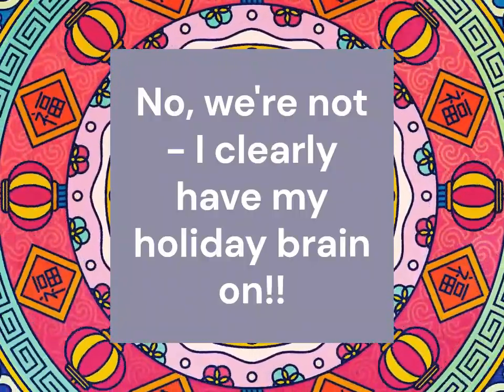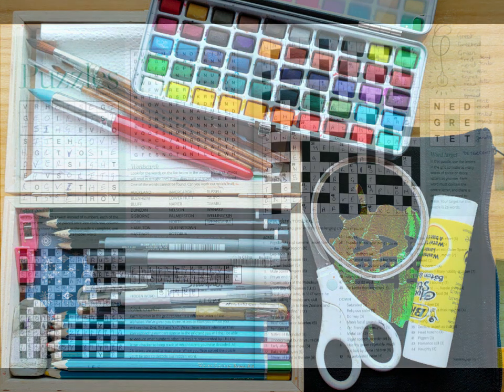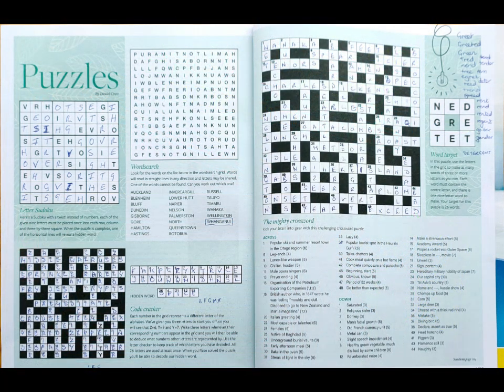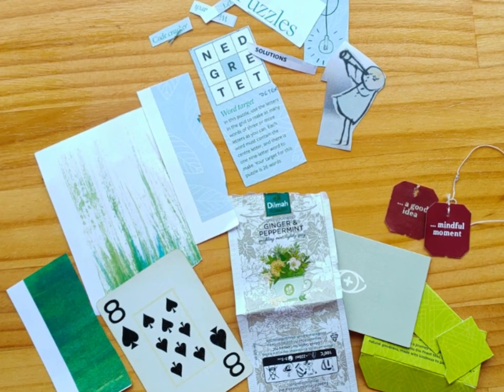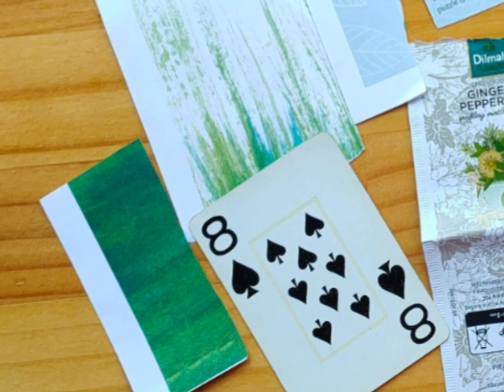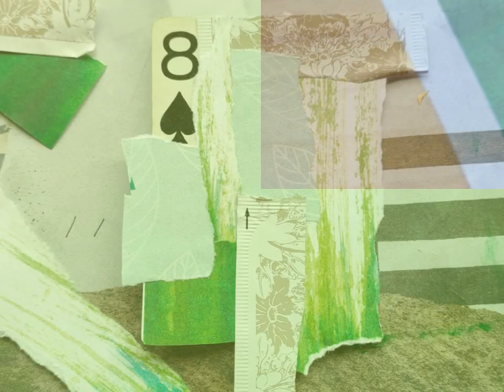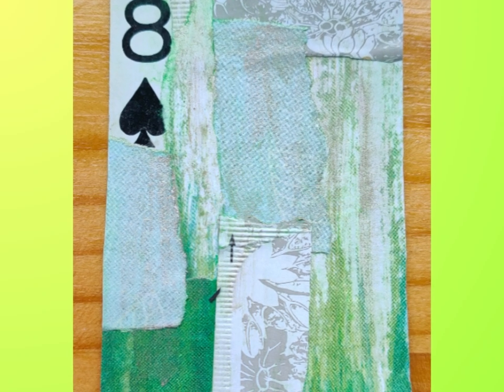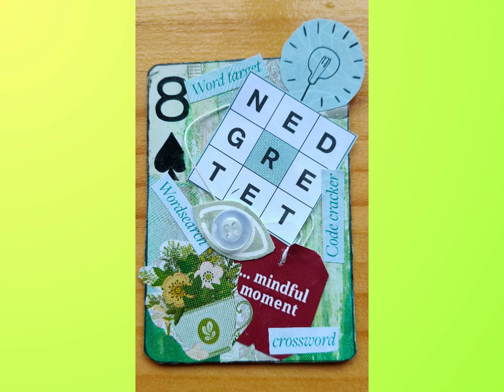fulldeckchallenge3 - Card 21 Puzzle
This is the fulldeckchallenge3 run by Shana @ShanoukiArt. The idea is to create one altered playing card each week for a year following set prompts each week. We have a constant item which remains the same each week and one item which is carried over from the previous week.

This week the prompt is "Puzzle". I'm away from home at the moment so an additional challenge for me is to see what I can create from limited supplies!
Follow along to see what you can achieve with a basic kit and an old magazine!